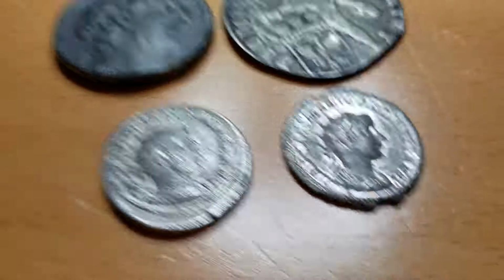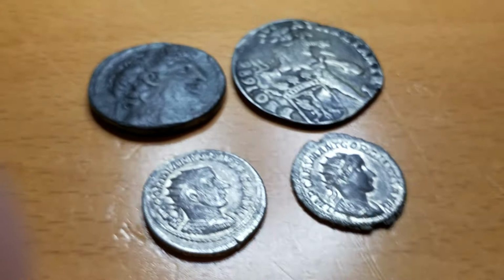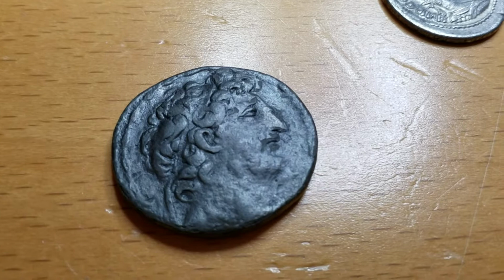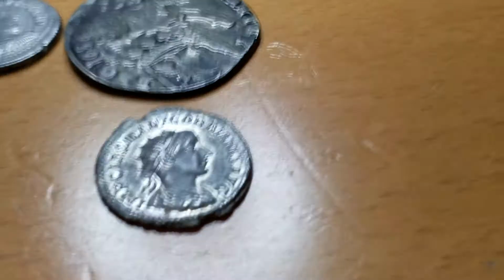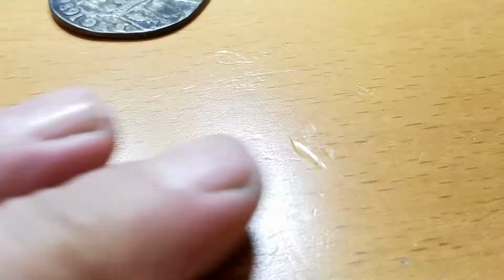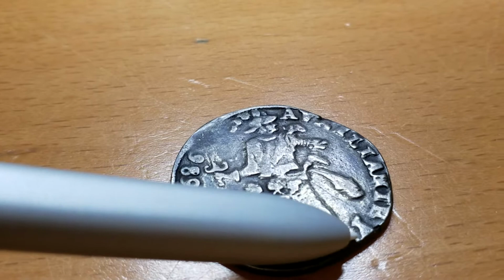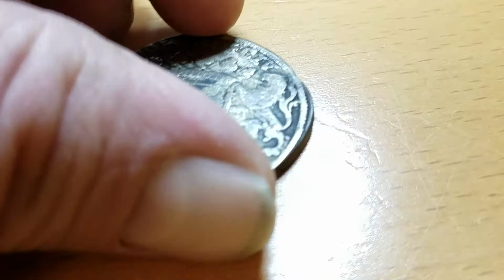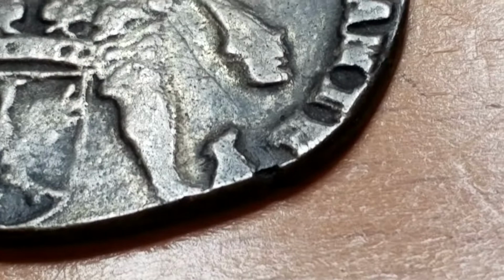Reare Silver Holland 1686 and Romans 238-239 AD. 242-244 AD.